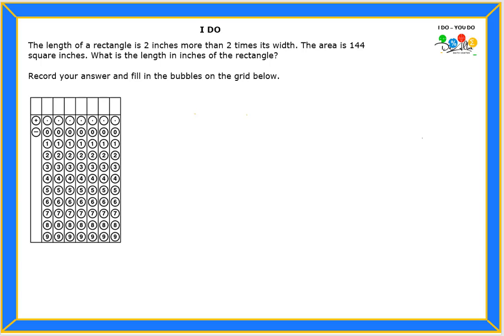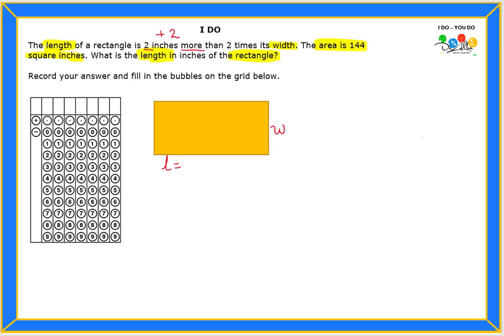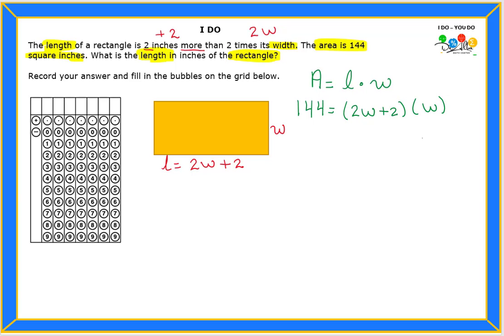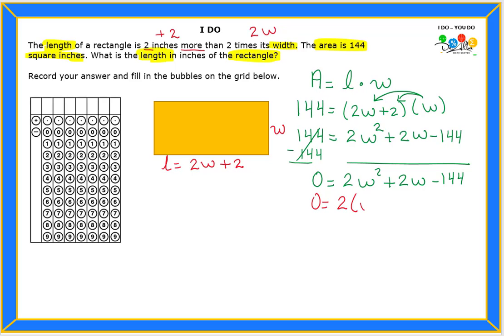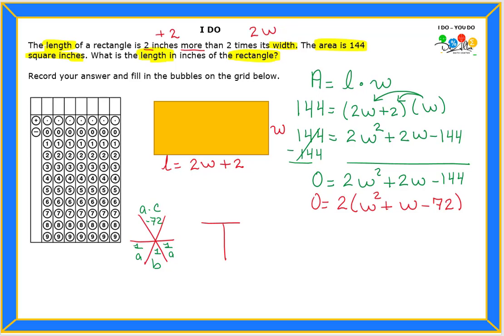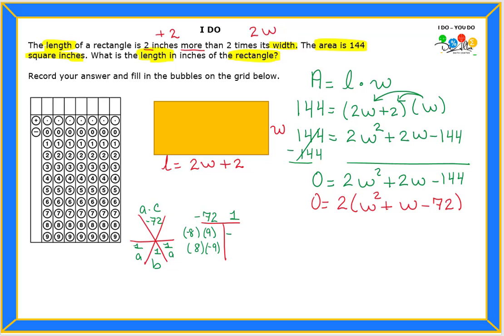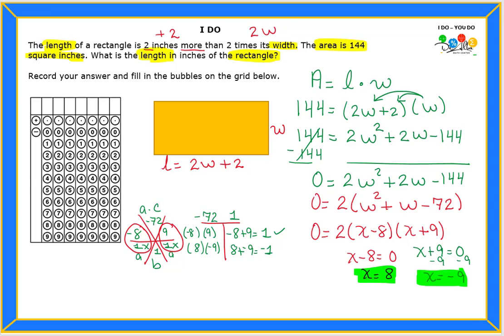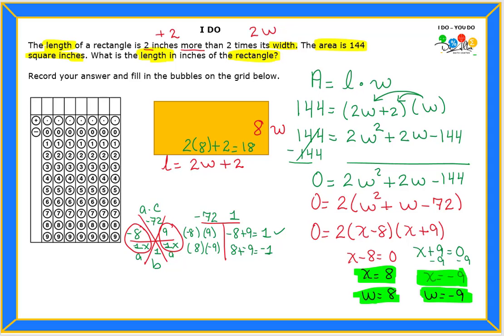A.8 (A) Question 09 - I Do - You Do (English)